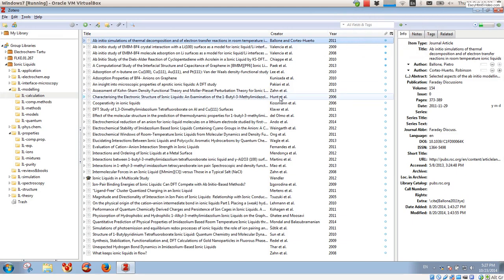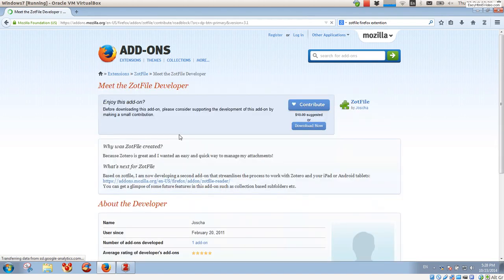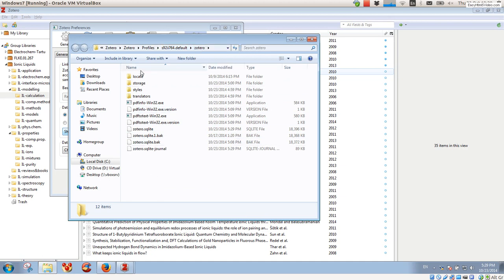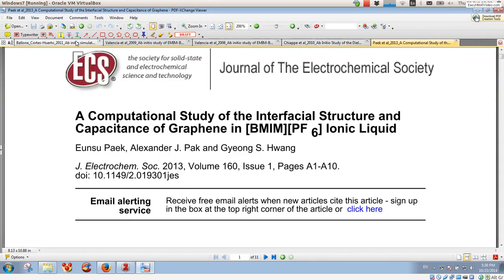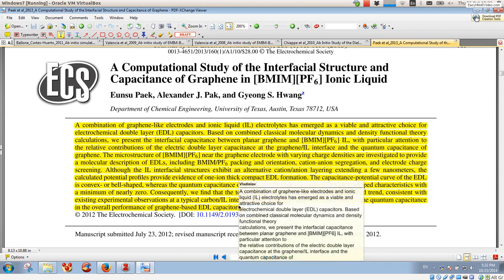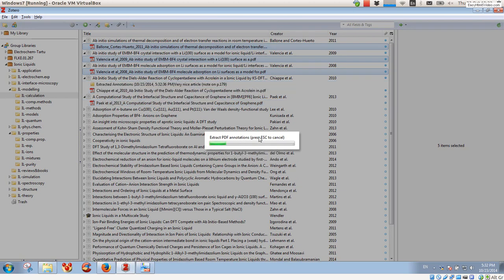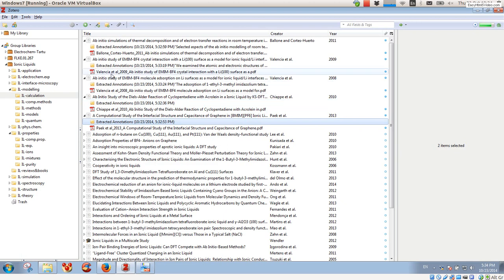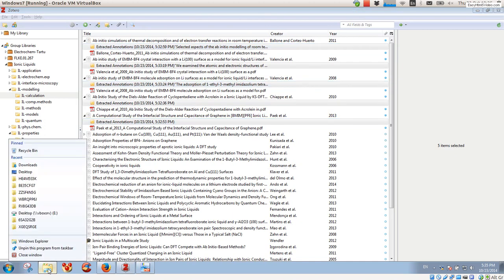Exercise4: Advanced literature overview